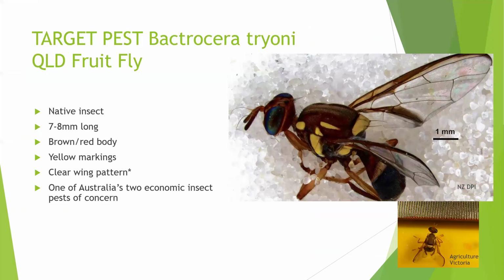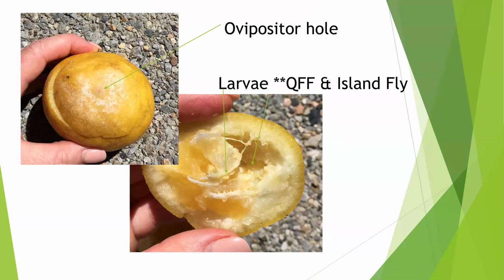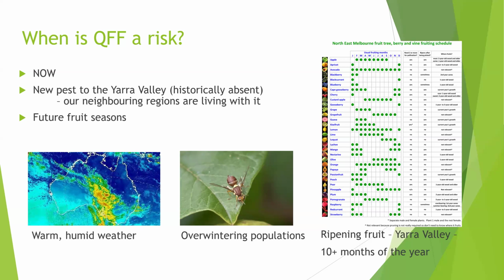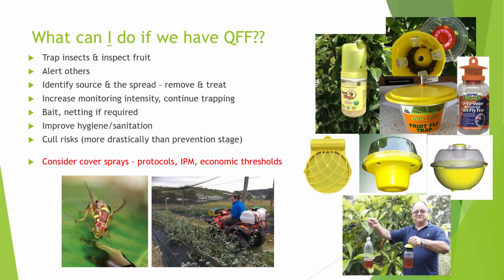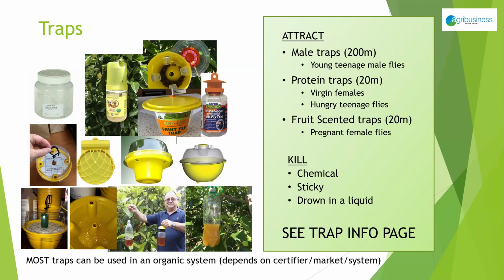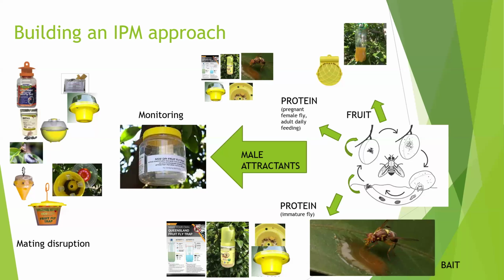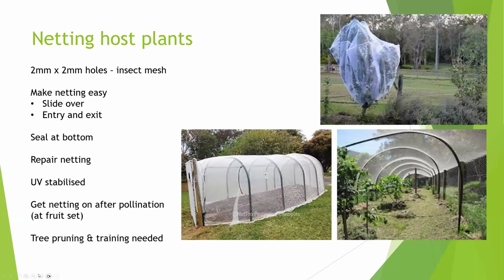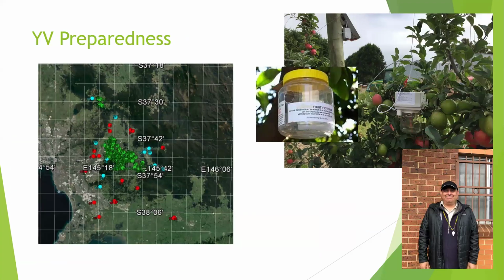Queensland Fruit Fly (all you need to know)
Sadly QFF (Queensland Fruit Fly) is in pockets all over Victoria including the inner suburbs of Melbourne, Werribee included, it's now in Geelong, and is spreading. This video is important info that is shared by an expert in this field Bronwyn from Agribusiness Yarra Valley has extensive experience that she has shared in this presentation This will give you everything you need to know..